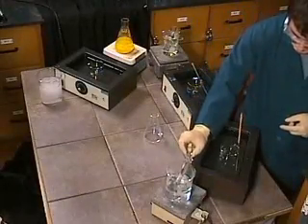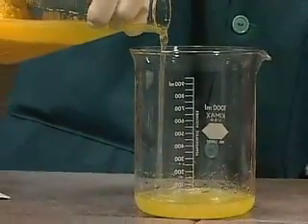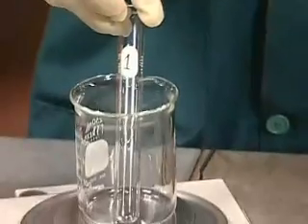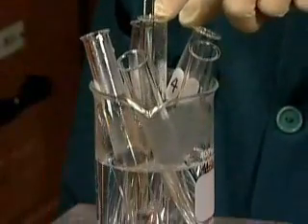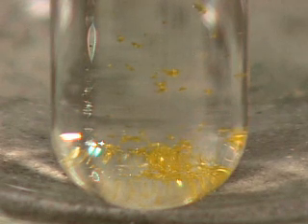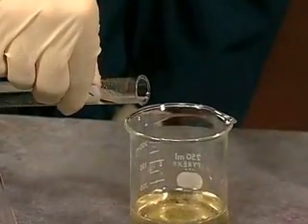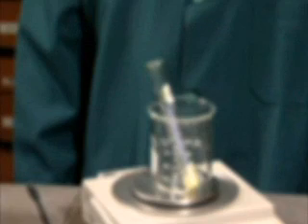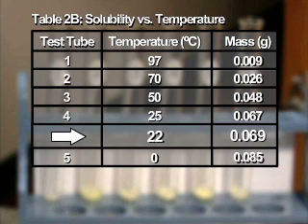showers of lead - Chemistry 20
This video is a copy of learnalberta.ca's video on serial dilution of acids.

Note this video is here because quicktime is no longer working.